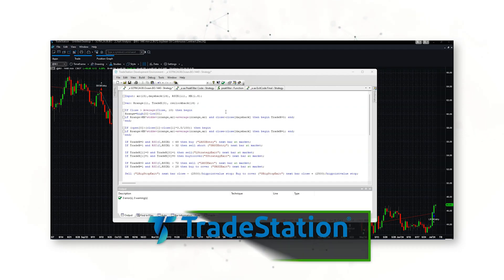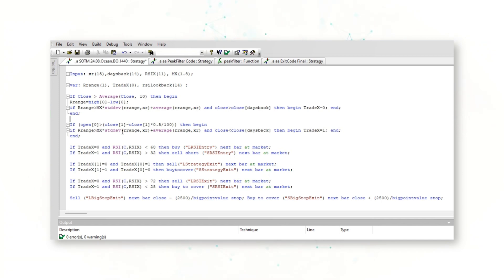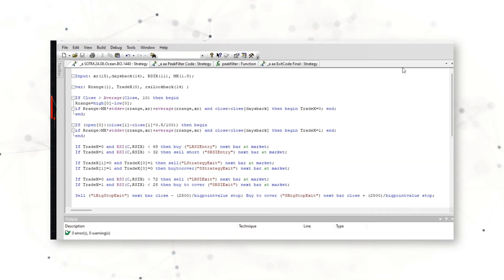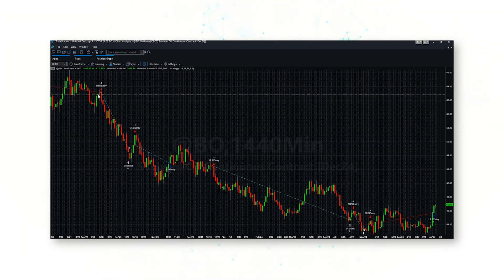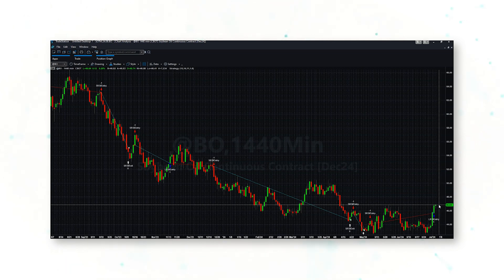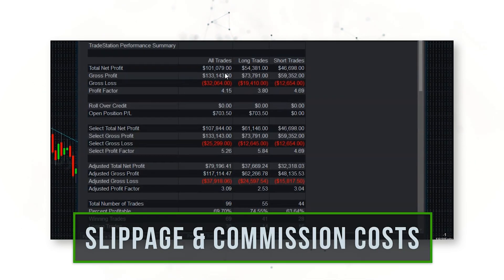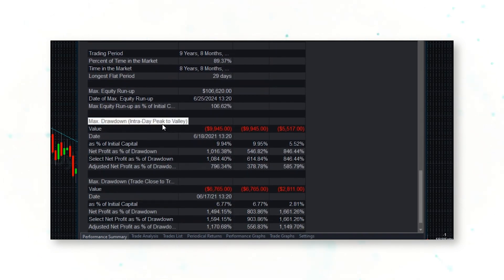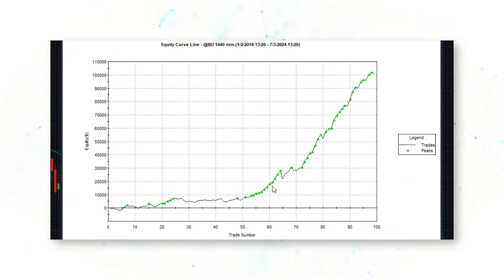Bean Oil RSI Trend Follower 📈 | Strategy of the Month August 2024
Finally, a Bean Oil trading strategy! 📈

Welcome to Peak Trading Research's 34th Strategy of the Month Video, a great RSI trend-following approach to trading Bean Oil futures.

1:16 Full System Code Explanation
2:28 Strategy Execution on Bean Oil (BO) Daily Bar Chart
3:08 Long-Term Performance
3:58 There's a lot to Like!
4:14 Warning Signs: Over-Optimized?
5:12 How Can You Solve This?
5:46 What Do You Think?

This channel is for beginner, intermediate, and expert traders who are looking to learn more about commodity markets and quantitative trading strategies.